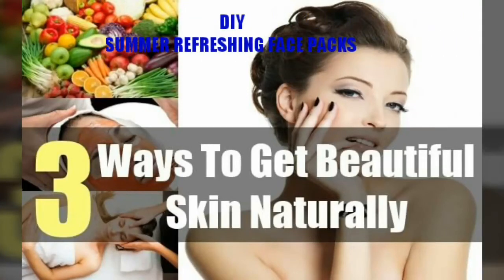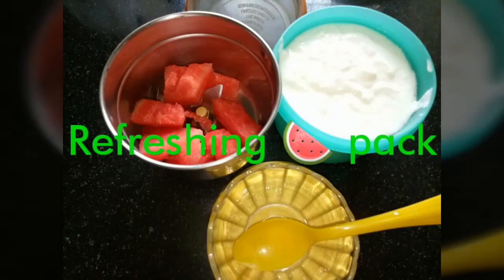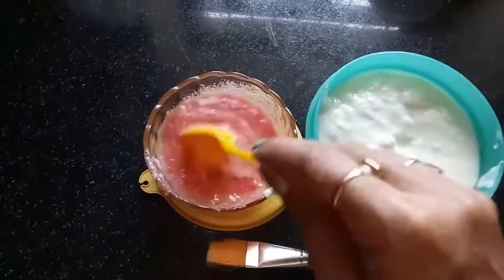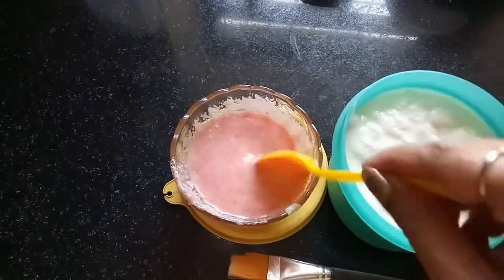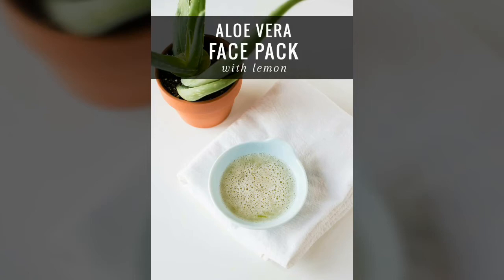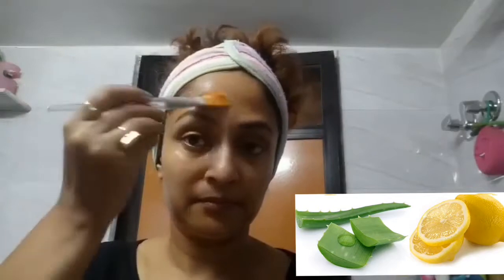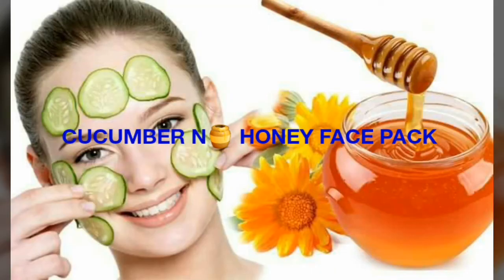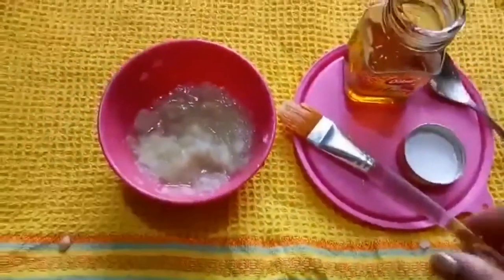3 SUMMER REFRESHING FACE PACKS (DIY)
Here's sharing some cool n refreshing homemade (DIY) face packs for this summer time. to keep ur skin feeling fresh...rejuvenated n glowing.

Hey, I'm PAYEL!
I'm an Indian Beauty Vlogger/Makeup Artist with a huge passion for all things related to  beauty/fashion/lifestyle!
Hopefully, you like beauty /fashion/cooking .just as much as I do, and you'll decide to join me on this little adventure -

XOXO
PAYEL